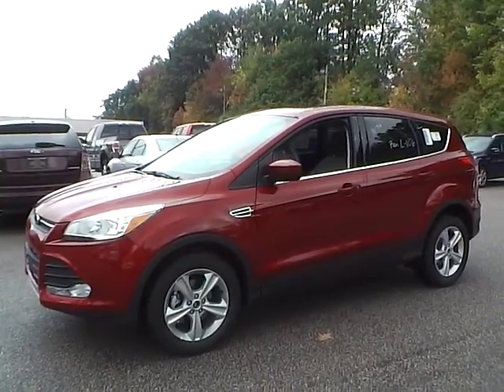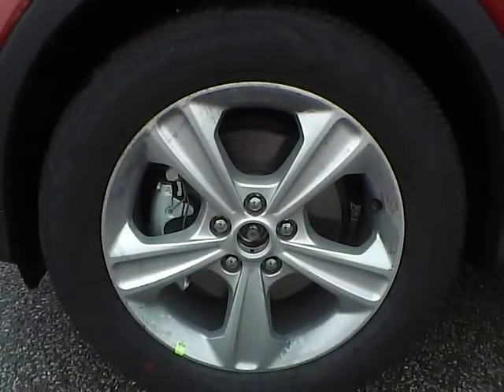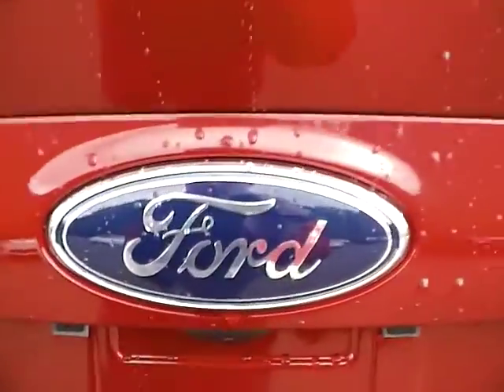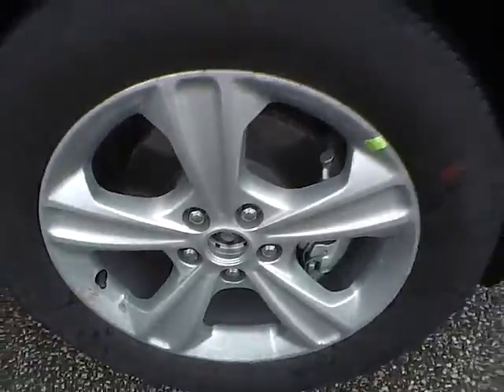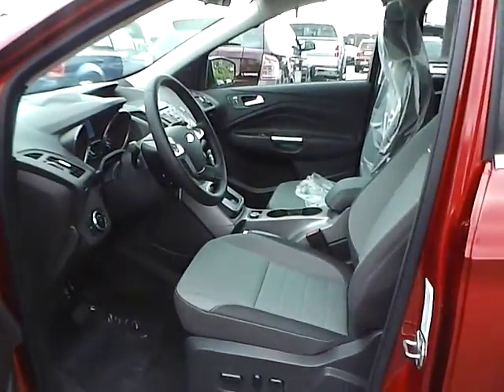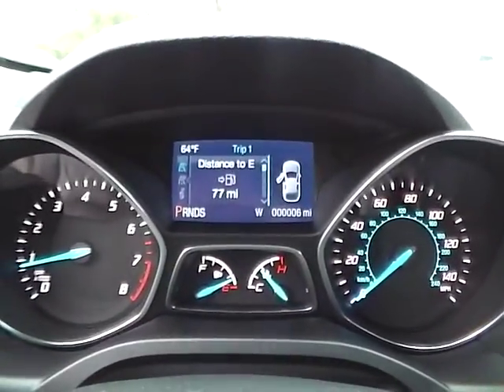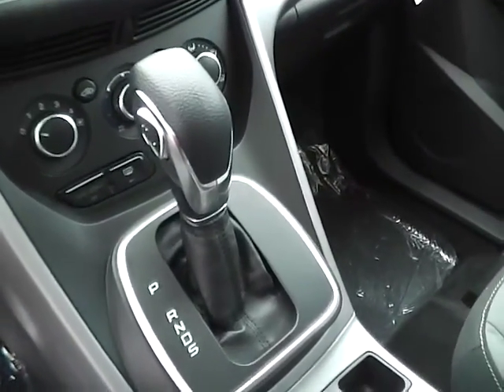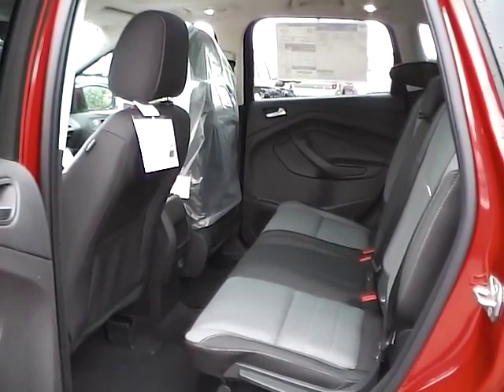2014 Ford Escape SE For Sale Cleveland Ohio